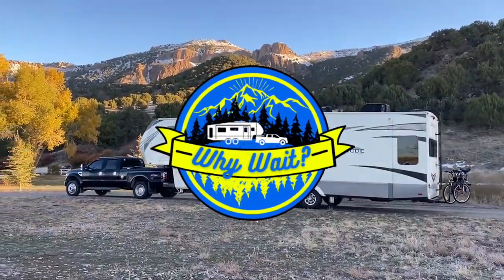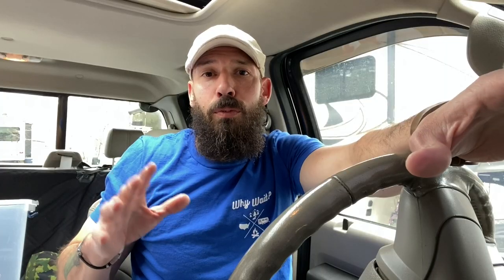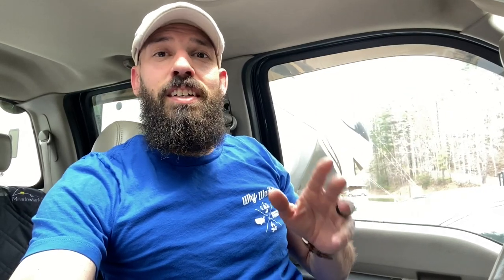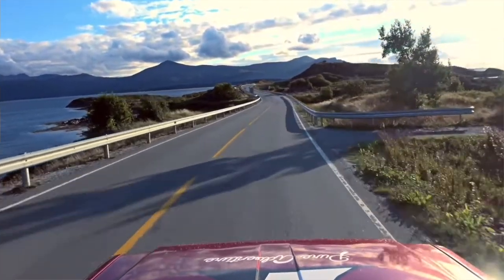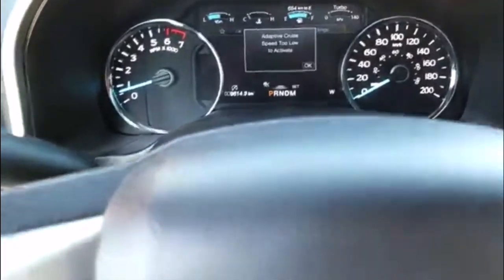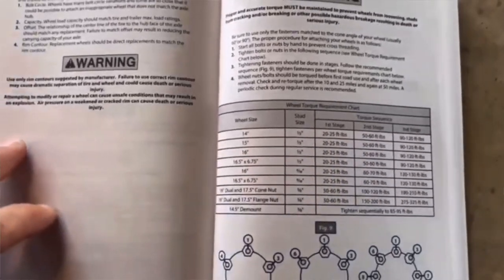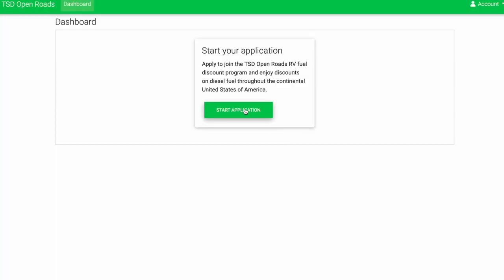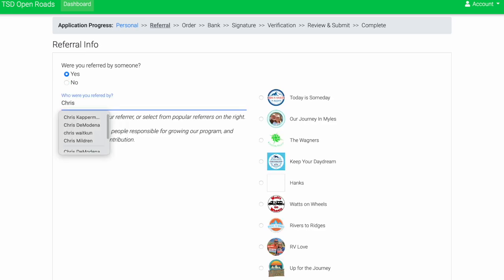Fuel SAVINGS For Full Time RV Living (TSD Open Roads RV Program)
Fuel savings for full time RV living! As the price of fuel keeps rising you may be questioning if you should start the full time RV life or if you can even afford to go camping this summer. In this video we are going to give you 10 tips and discounts to save on fuel costs while RVing. From different fuel discount programs to driving tips for more fuel efficient RV travel. Plus we are going to talk all about the TSD Open Roads RV Program. What the TSD Card is, how it can save you lots of money at the pumps, where to sign up and everything about the program.

1. TSD OPEN ROADS APP👇🏼
2. WEX/EFS CARD CONTROL APP👇🏼

.NOTICE.